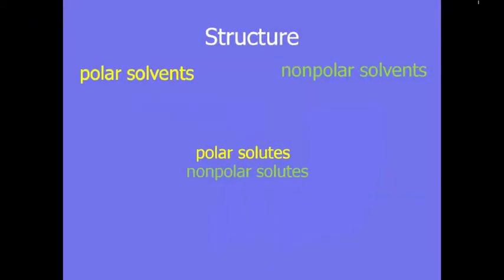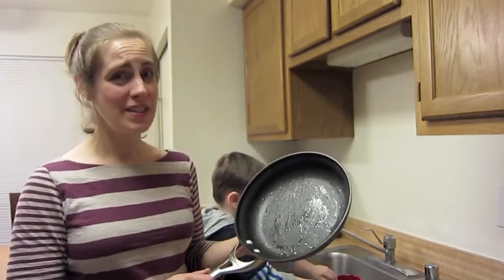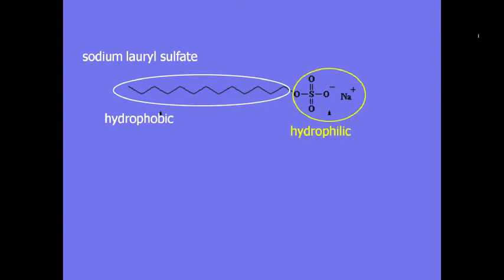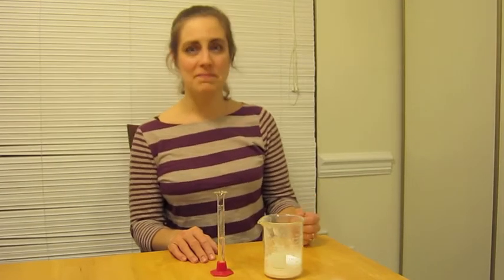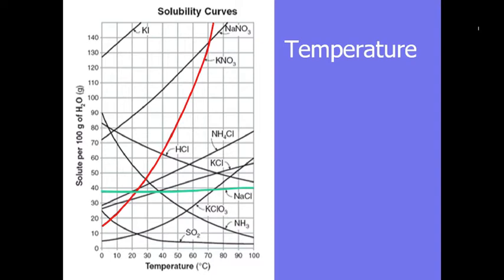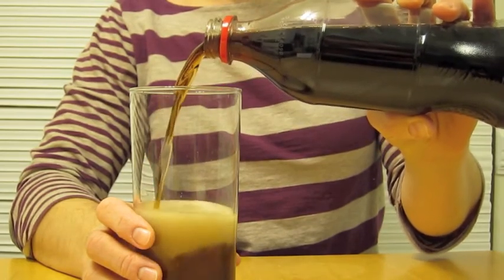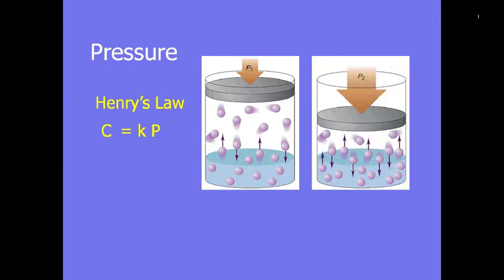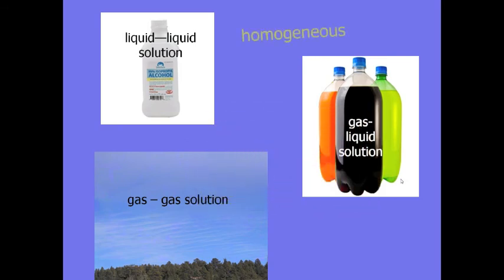Solutions - Part II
This video the the second of a two part series on Solutions intended for students of my AP Chemistry class.  It accompanies chapter 11 of our textbook, Chemistry, 7th Ed. by Zumdahl.